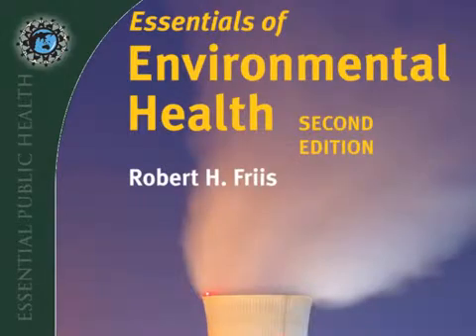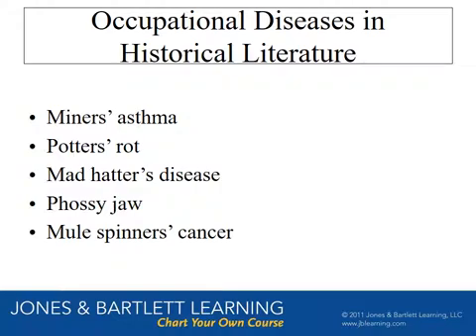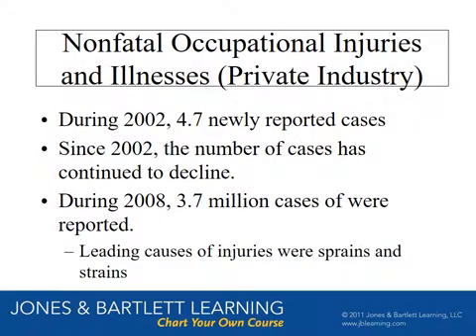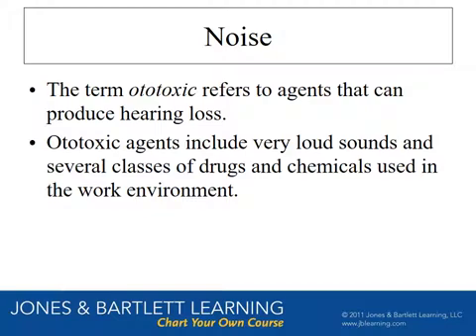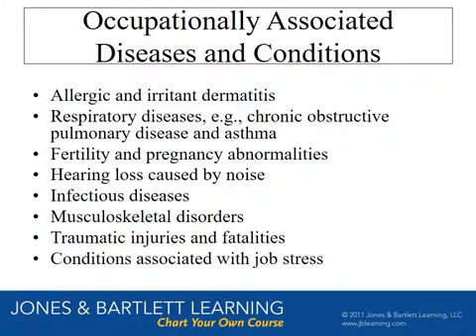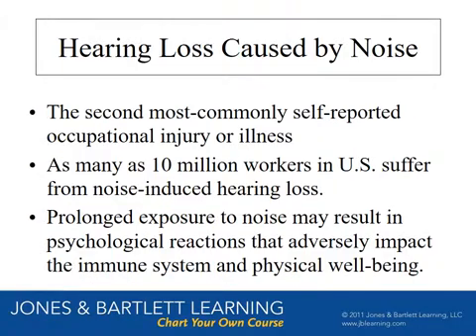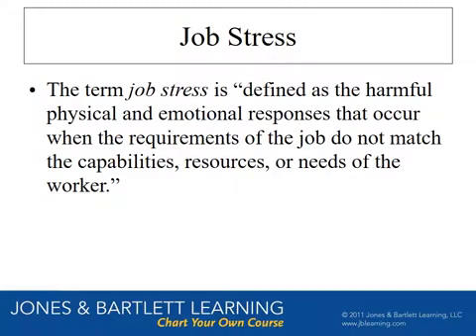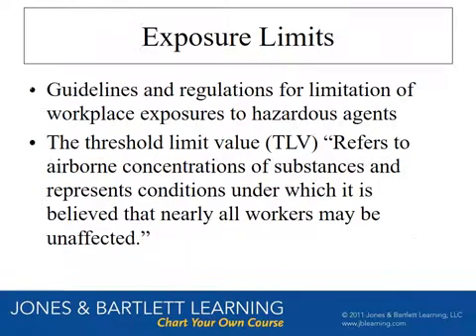PH 3030 Occupational Exposure Stauber Narrated